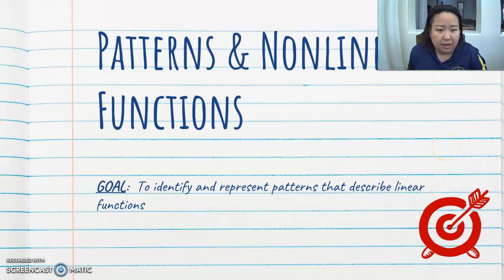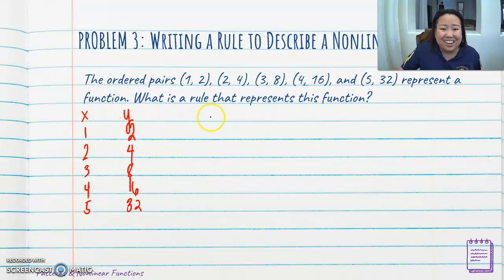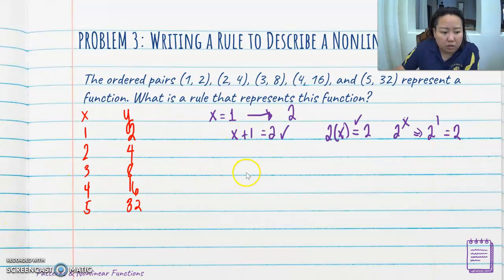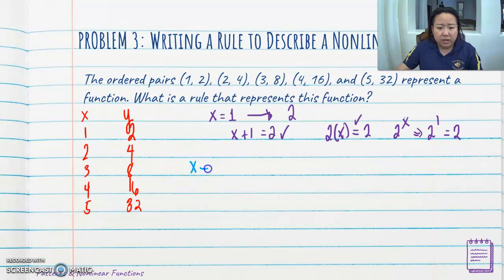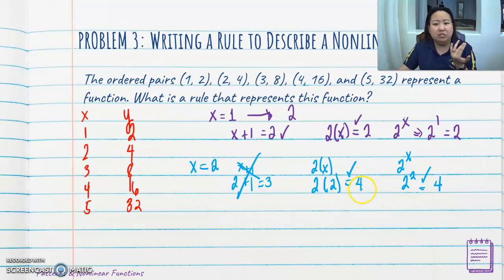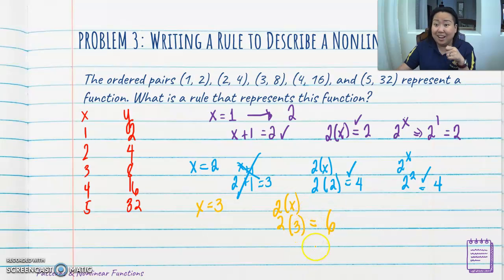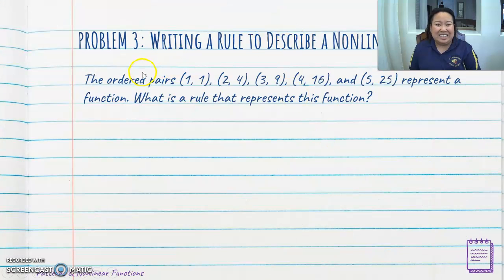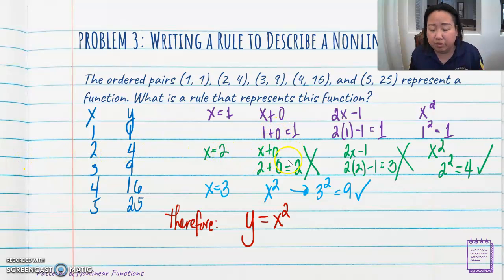4.3c Patterns & Nonlinear Functions